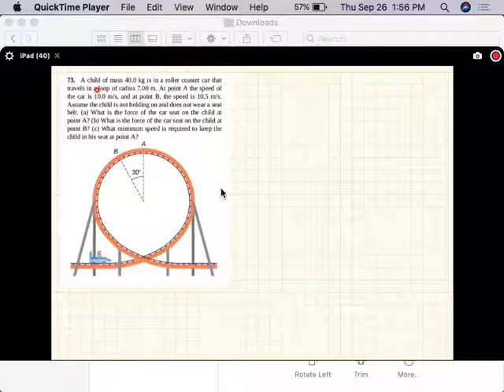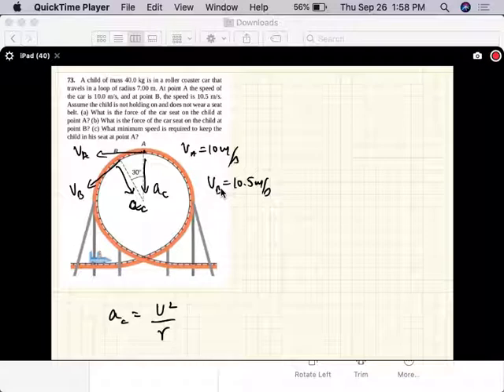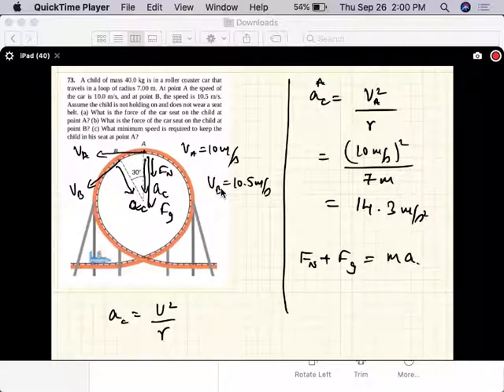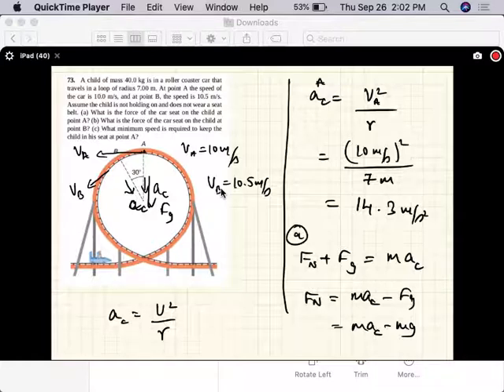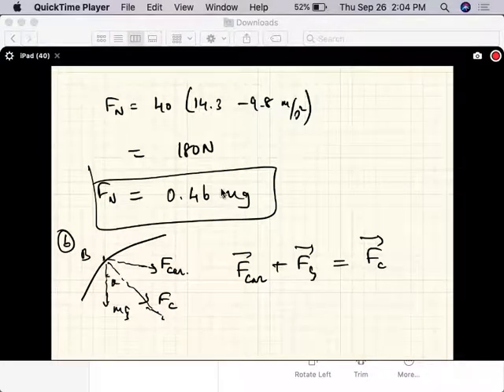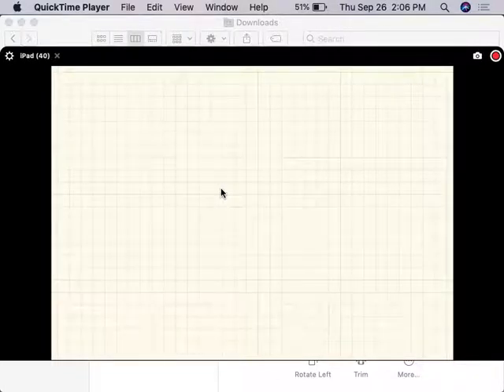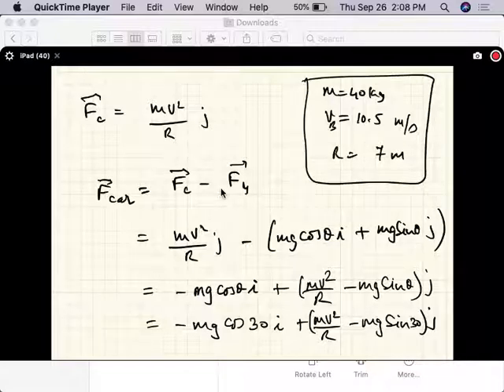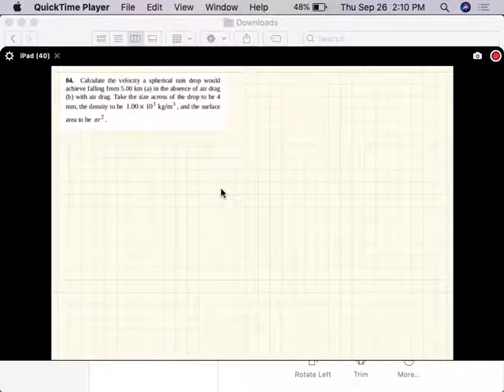CH06 PHY2048 P73